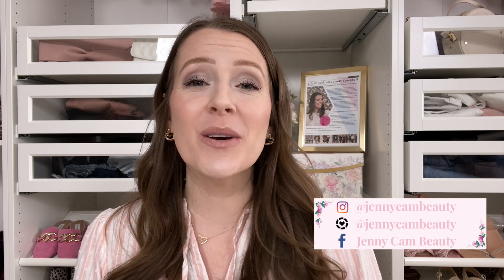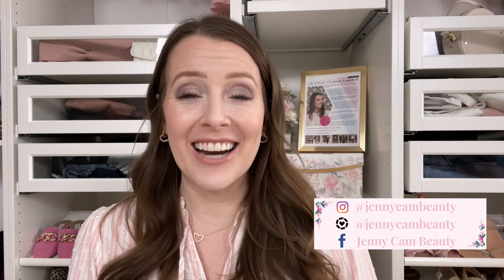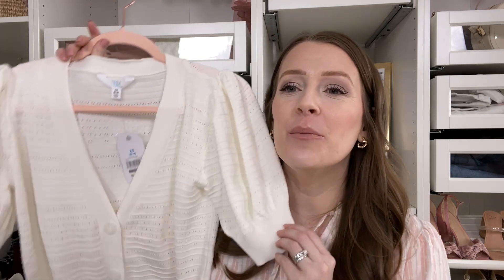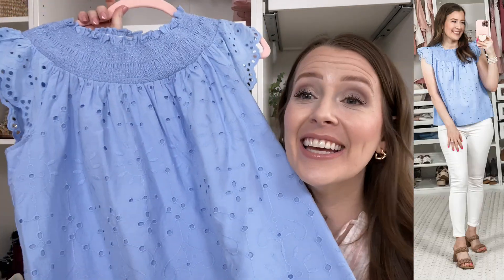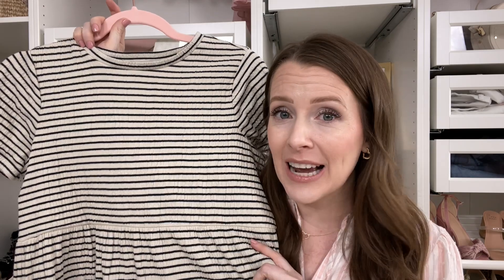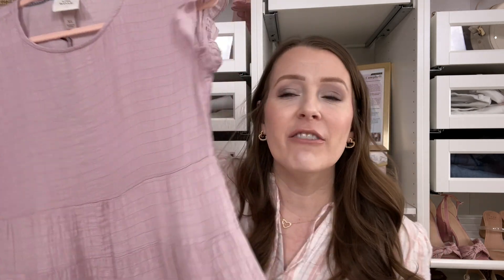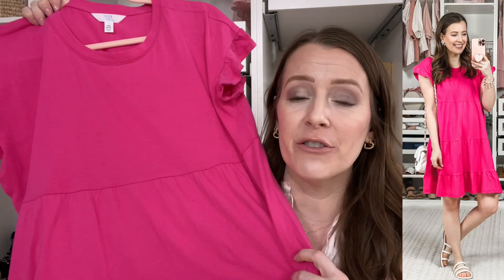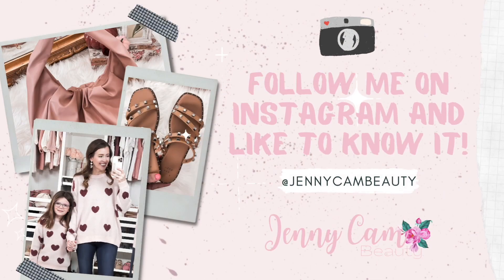WHAT DID I KEEP? SPRING FAVS! Old Navy, Target and Walmart!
✨My lip stick
✨My phone case

Sizing info:
5’3”
115ish lbs
xs/s tops
0/2 bottoms
6 to 6 1/2 shoes

Products mentioned:

Straw bag
Pearl slides
Eyelet top
Stripe dress
Embroidered top
Textured dress
Oversized tee
Walmart tshirt dress